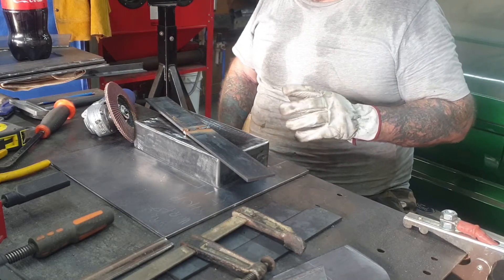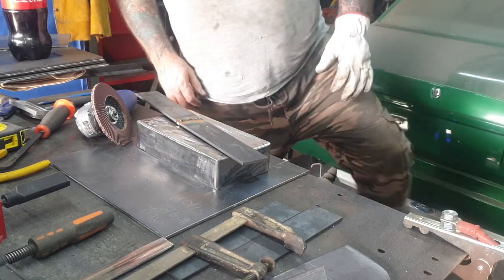greg work shop forge part 2